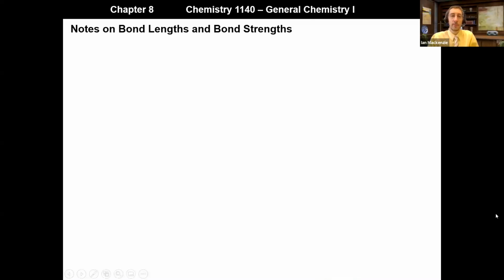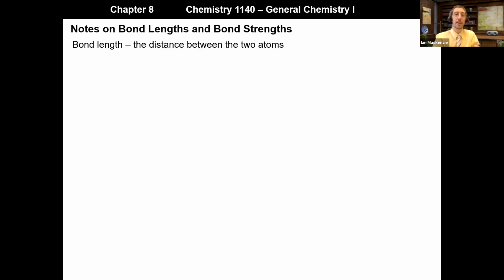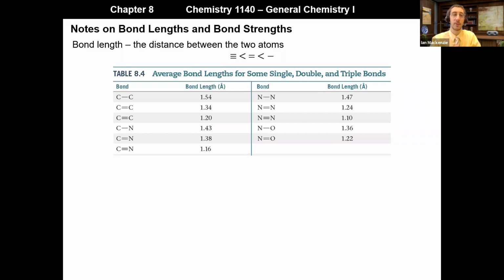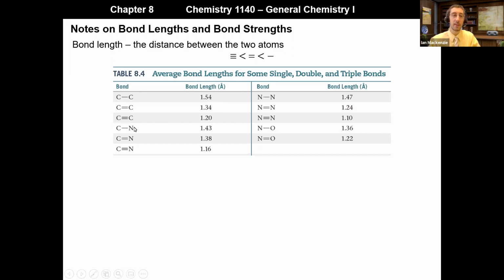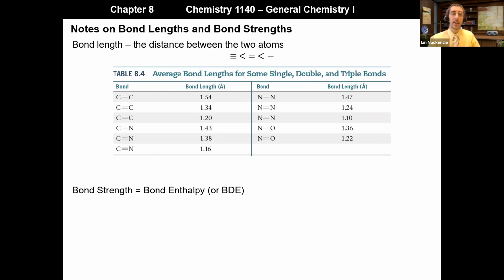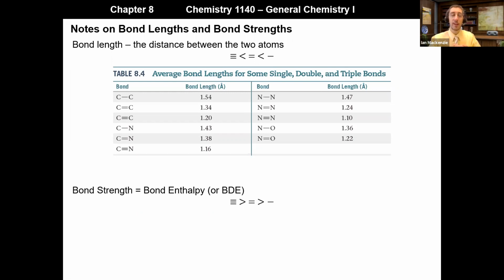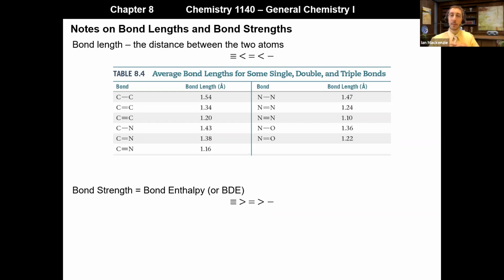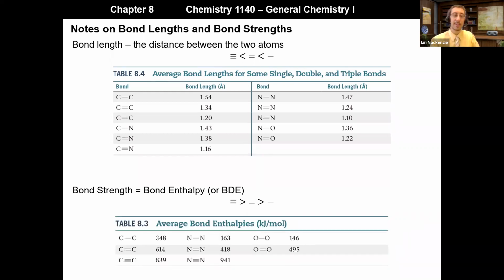CHEM 1140 Chapter 8 Bond Lengths and Strengths